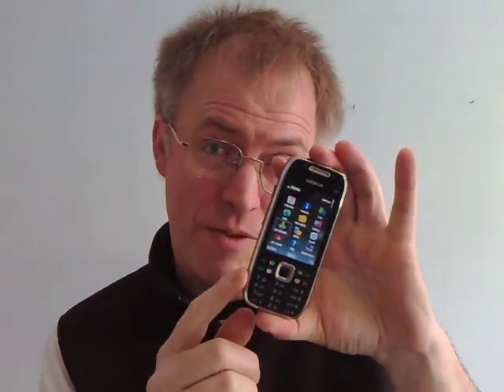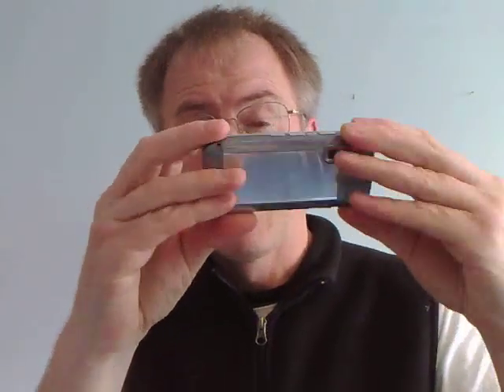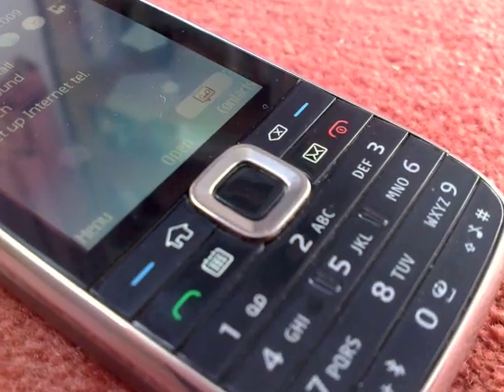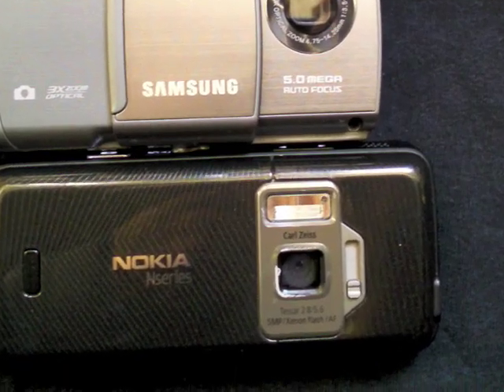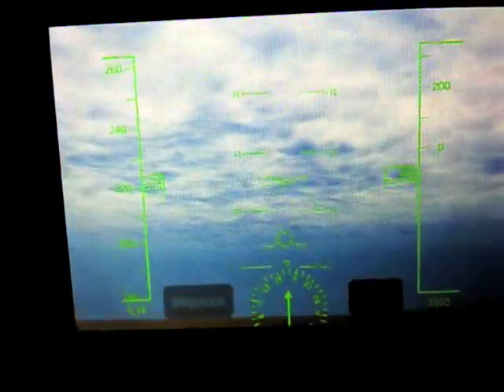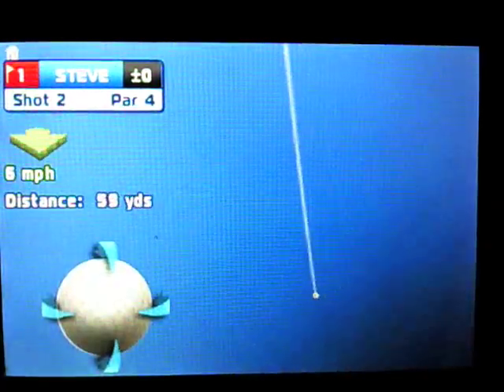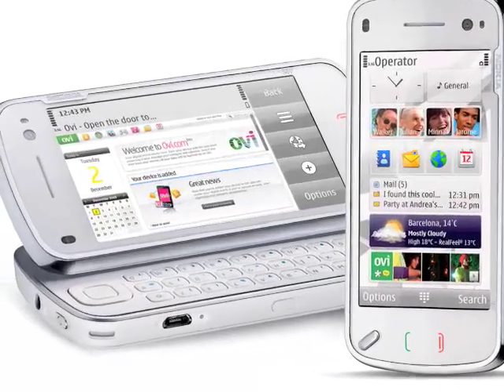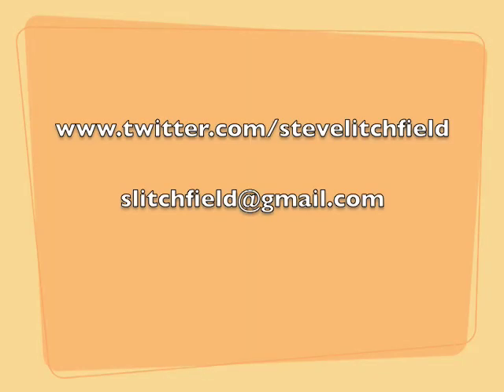The Phones Show 80 (Nokia E75, Xenon, iPhone gaming)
Still without a sponsor(!), I present my review of the Nokia E75, some examples of Xenon-lit photos, to prove a point, my Top 10 iPhone games and a brief interview with Rafe Blandford, talking about the Nokia N97.